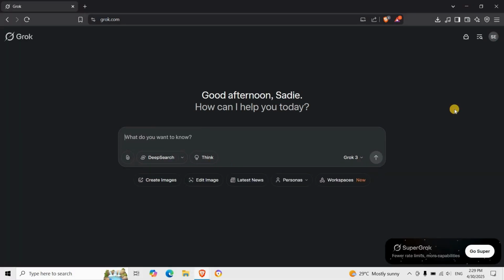How to Start Chat with Grok AI 2025?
Ready to engage in conversations with Grok AI? This tutorial introduces you to the chat interface, demonstrating how to start a conversation, input prompts, and explore the AI's capabilities. Discover the various modes and features that make chatting with Grok AI an interactive experience.